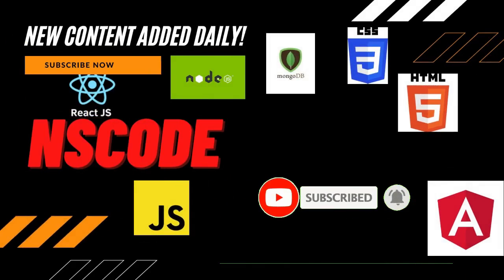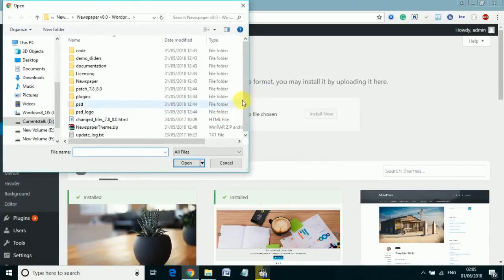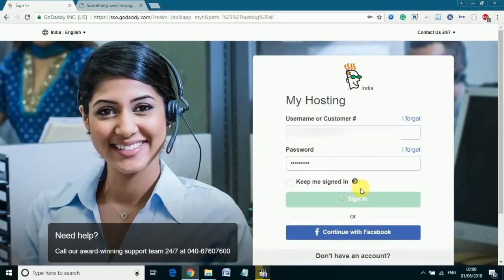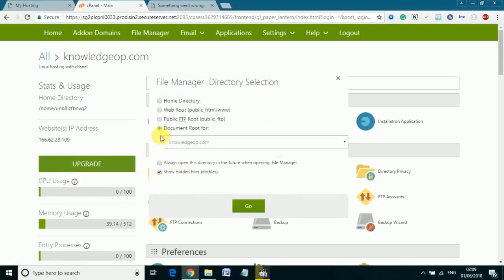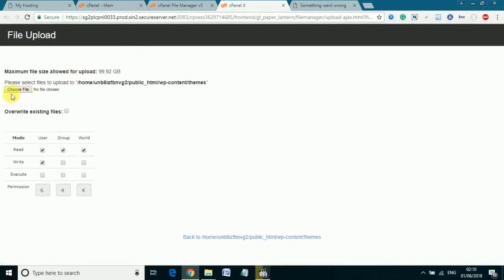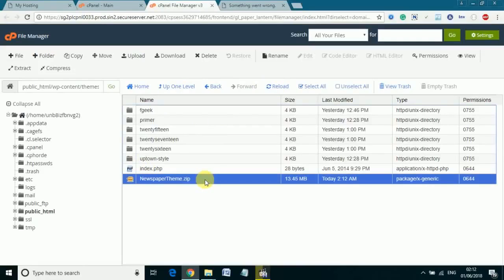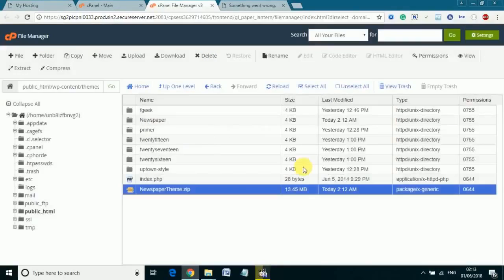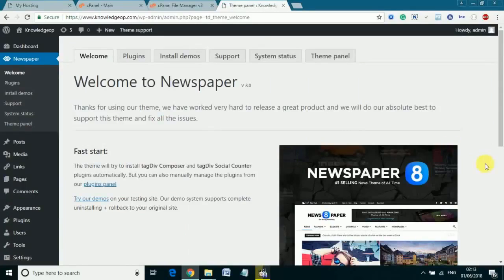How to remove WordPress theme installation error | NSCODE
How to remove WordPress theme installation error
WordPress provides a very simple way of uploading and installing a theme to a website. All you need to do is upload and install them correctly with few
simple clicks in your WordPress dashboard. But sometimes it is difficult to do so and you may face some difficulties while uploading or installing a theme
a WordPress theme. These errors are generally not an issue while you are installing a child theme or free demo theme. These errors are more often when
you bought a premium WordPress theme and try to upload the theme's zip file in your WordPress dashboard. Sometimes it just doesn't get uploaded and sometimes
the upload gets complete but it shows an error while installing the theme. "The link you followed has expired", is one among many errors that you might
face while installing a WordPress theme with a zip file. These errors can be corrected but there is a simple way to avoid them in the first place. To avoid these errors
all you need to do is to install the theme manually in hosting cPanel instead of WordPress dashboard. All you need to do is
Open your hosting cPanel
go to cPanel admin
go to file manager
select radio button, document root for:, then hit go
got to wp-content
themes
click on upload
select the zip file that you want to upload and it will automatically start uploading
go back to wp-content/themes and extract the zip file
Then hit refresh and you will see a folder with a theme that you have just extracted
WordPress theme install,
manual theme installation,
manual WordPress theme installation,
the link you have followed has expired,
remove WordPress theme error,
WordPress theme warning,
newspaper theme,
newspaper WordPress theme,
how to install WordPress newspaper theme,
install newspaper WordPress theme,
error-free newspaper theme,
 WordPress theme